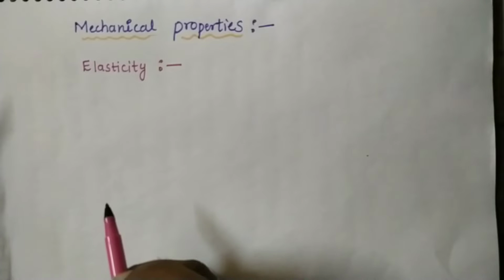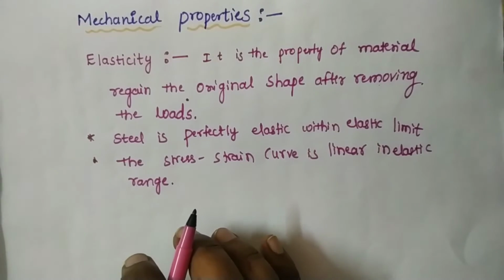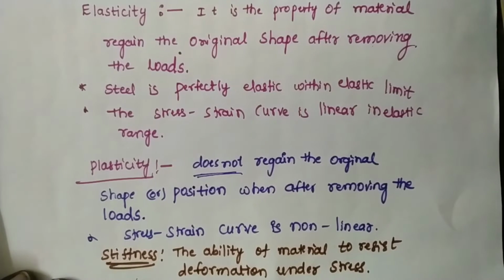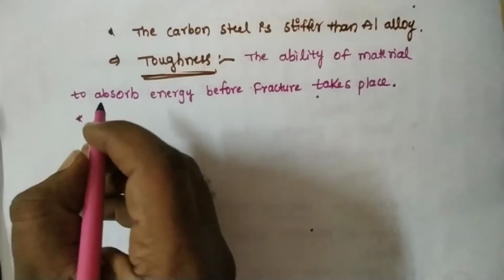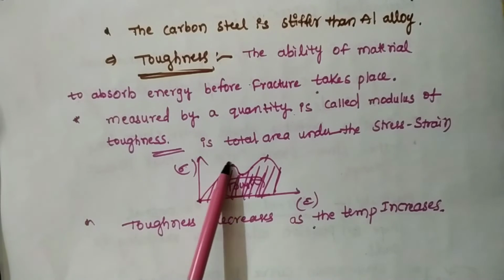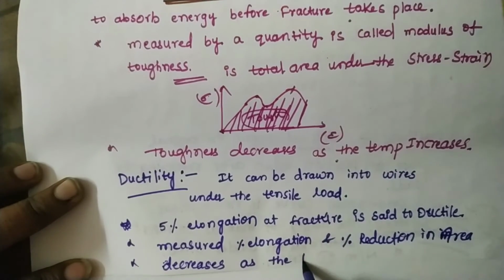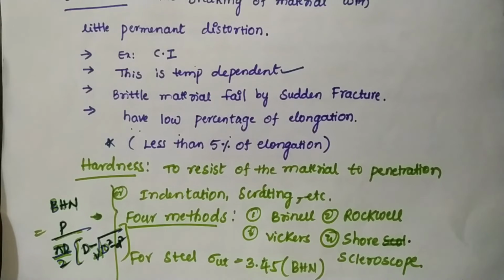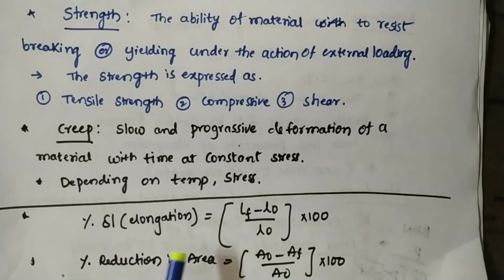Mechanical properties of materials/SOM/University Exams/GATE/PSUs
Sub: strength of materials
Topic; Mechanical properties of materials